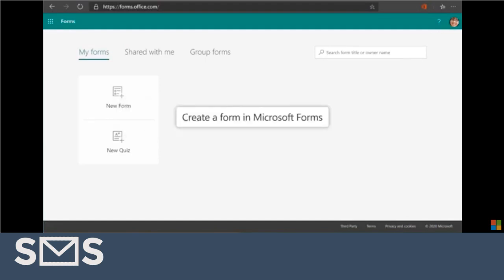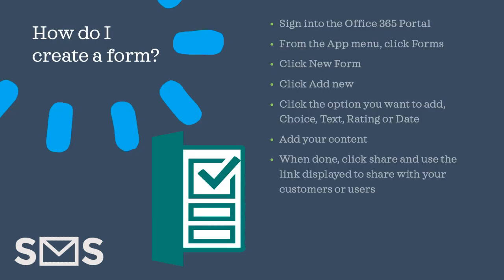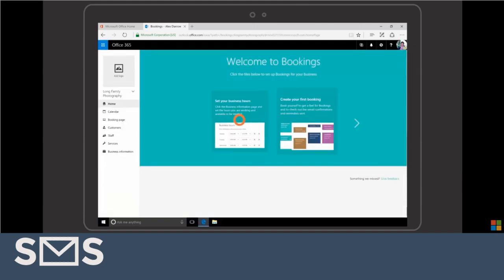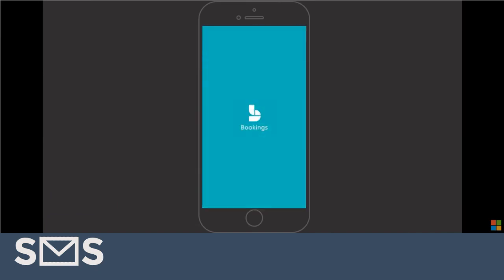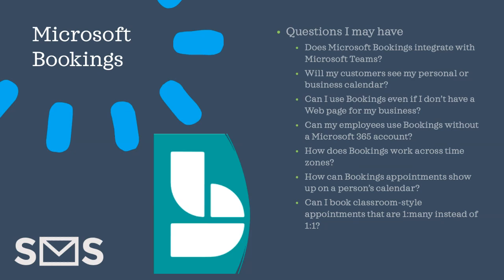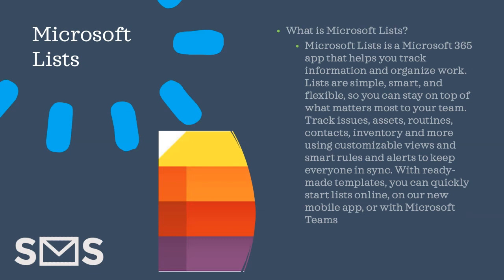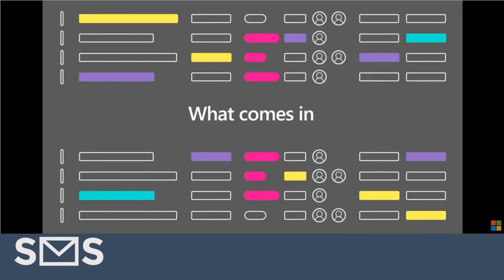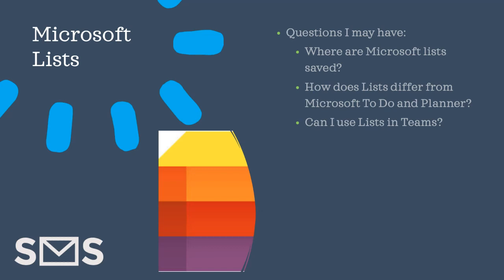SMS Webinar Series Microsoft 365 Extra Features